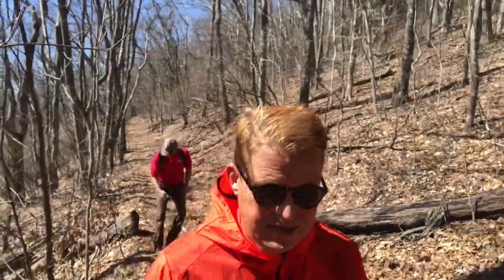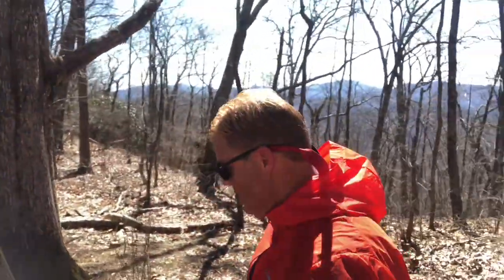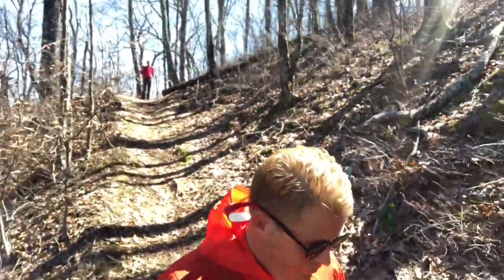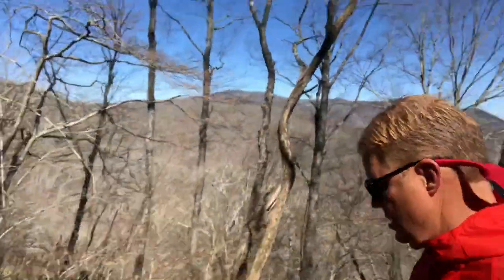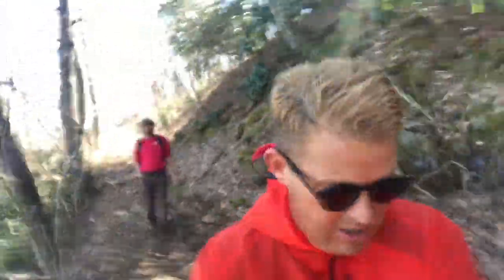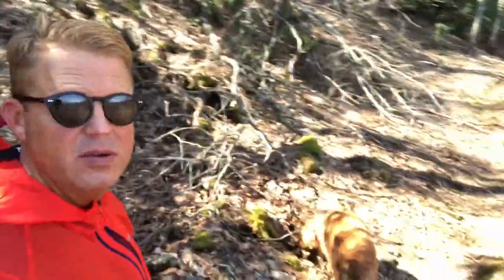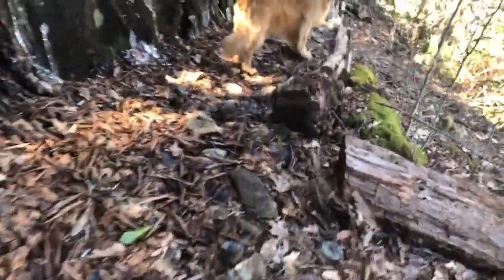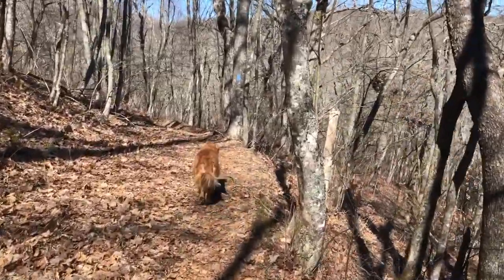🍁👣⛰Mar 4th Siler Bald Shelter 🍁👣⛰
Appalachian Trail